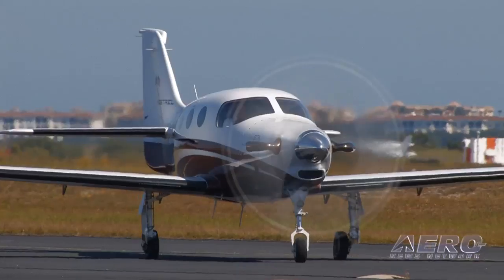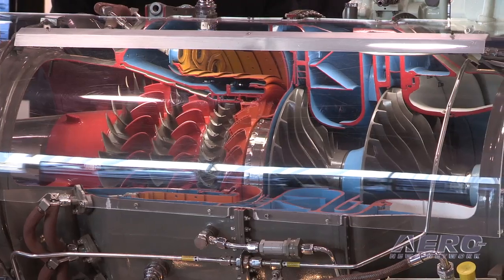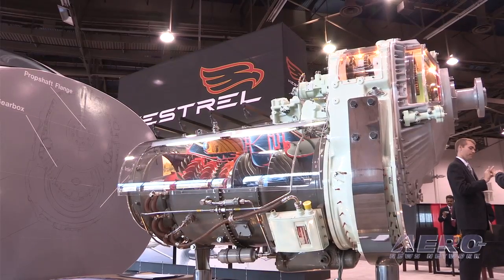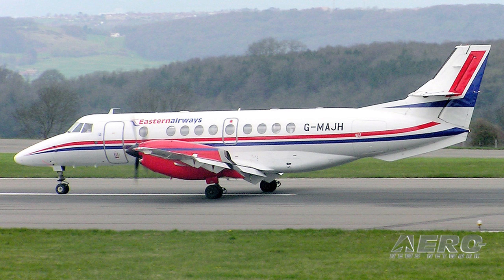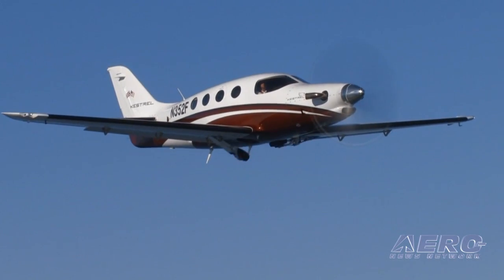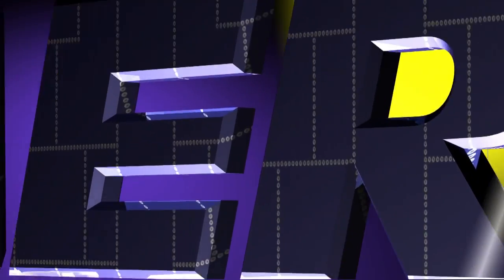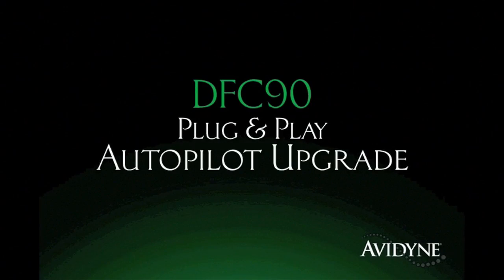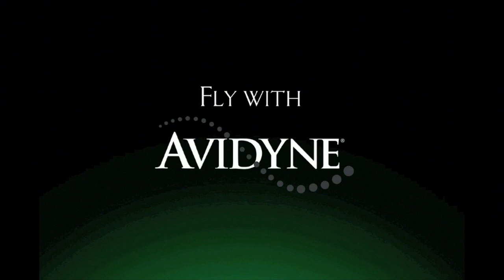Aero-TV: Honeywell's TPE 331-14 -- Powering the Next-Gen Kestrel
Rugged Regional Airliner Mill Powers Klapmeier's Turboprop
When Alan Klapmeier went shopping around for an engine to power his new Kestrel turboprop airplane, the mill that he determined would be the best fit for the airplane was the Honeywell TPE 331-14.
Mike Bevans, Senior Director of Technical Sales for BizAv and GA with Honeywell, told ANN and NBAA in Las Vegas the company was very pleased to be selected for the program, based on Alan's track record.
The engine was developed for regional turboprop airliners, and Bevins said there are about 450 of them all over the world powering Jetstream 41s and other similar airplanes.
Bevans said the engine can be rated up to 1600 SHP, but for Kestrel, it will be "flat rated" at 1000 SHP, giving the same performance for takeoff, climb, and cruise.
Bevans said the Kestrel program will likely open up new markets for the "Dash 14," as the engine is known, and will spur the company to do more with it in the future.